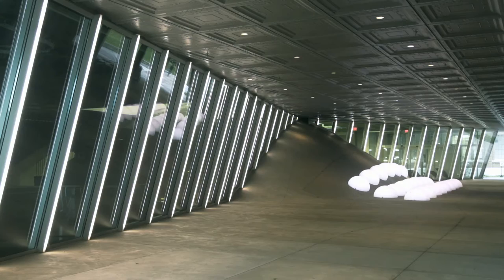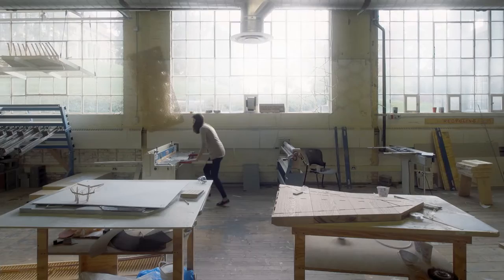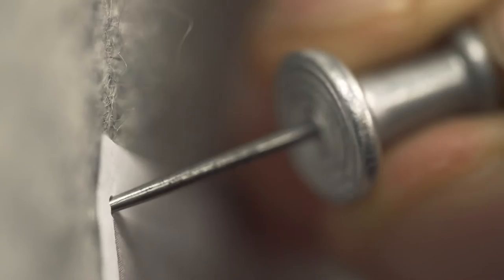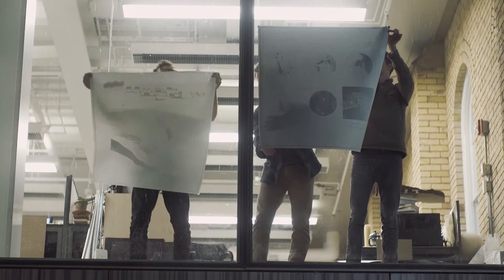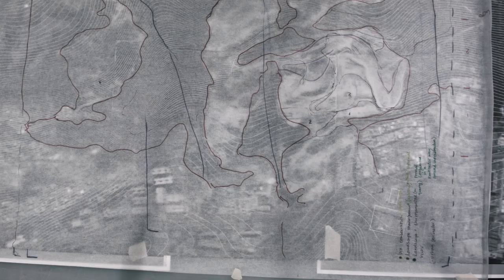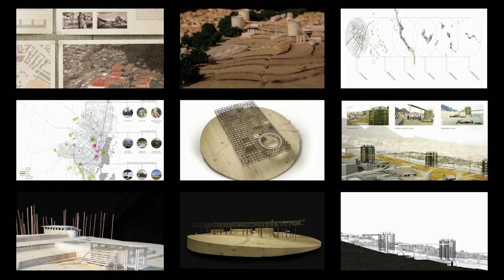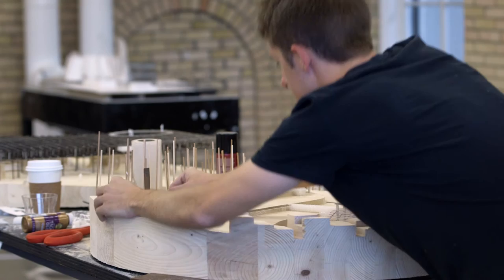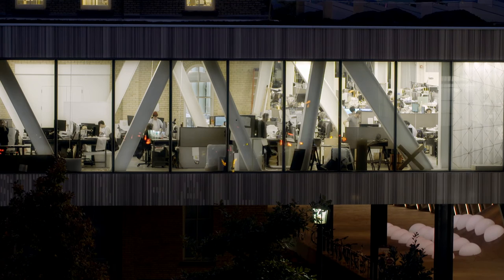A Different Way of Thinking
A view into the core studios that are part of Cornell University - AAP's professional Master of Architecture (M.Arch.) curriculum. A film by Swedish photographer and filmmaker Vincent Skoglund.

The subject of A Different Way of Thinking is the fall 2016 Core Design Studio V: Expanded Practices Studio titled Bogotá's los Cerros Orientales: Constructing a Sustainable Relationship Between City and Nature, led by Jeremy Foster and Julian Palacio.

Expanded practices studios utilize on-site design research and speculation to situate projects within larger social, political, and environmental systems. In the studio featured in the film, students were tasked with developing strategic visions for site interventions along the eastern mountains of Bogotá. Project proposals ranged from looking at the informal communities linked with the university neighborhoods, to surgical interventions in the landscape.

Camera. Pierre Wikberg
Producer: John Lundberg/Pixl Family
Edit: Linda Jildmalm
Sound: John Rammelt/Hajp.se
Grade: Nanna Dalunde
2nd camera + runner: Olof Ringmar